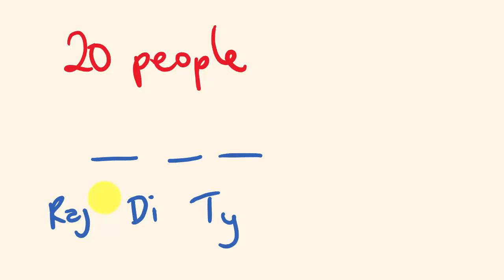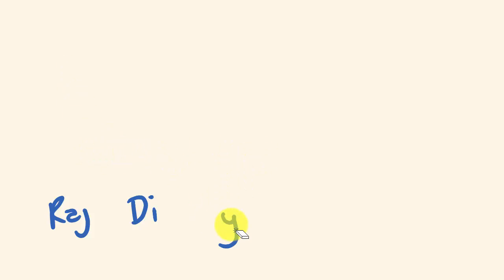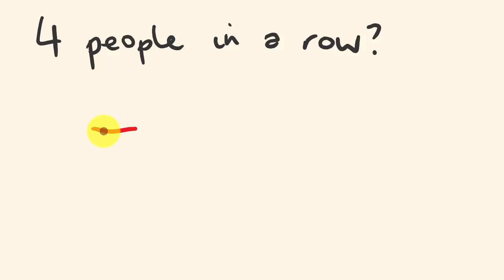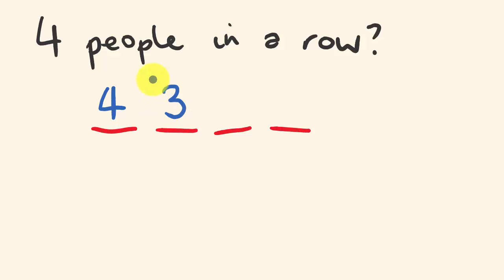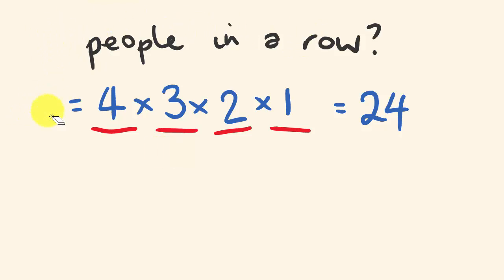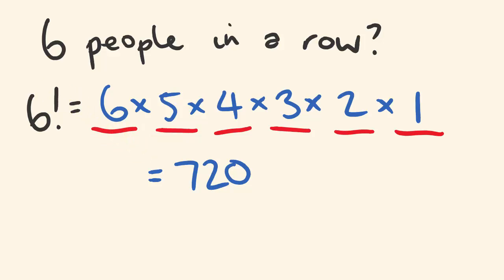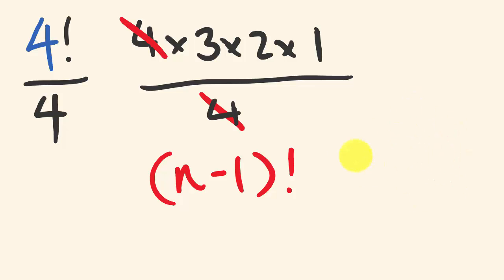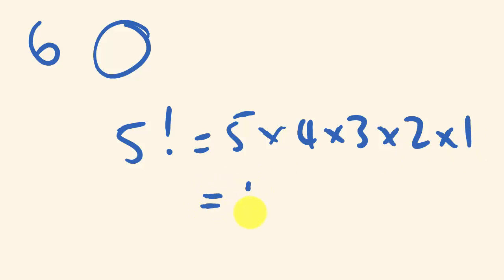Permutations and Combinations - Permutions.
Permutations are easy to understand...but take time to get to why we work them out the way we do so you can understand them better.  This video also looks at how permutations differ from combinations, and well as looking at simple permutations, permutations with limited spaces, permutations with repeats, and permutations in a circle.